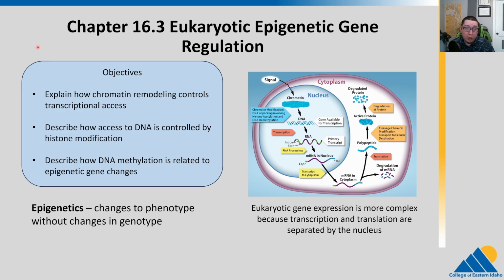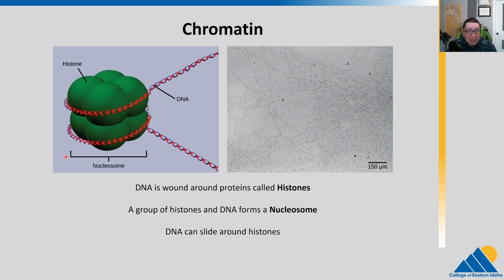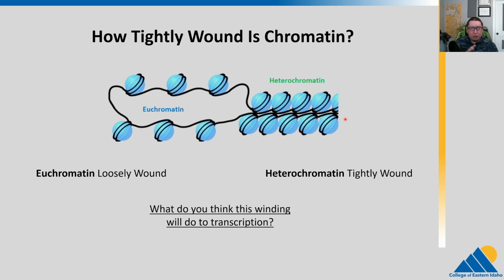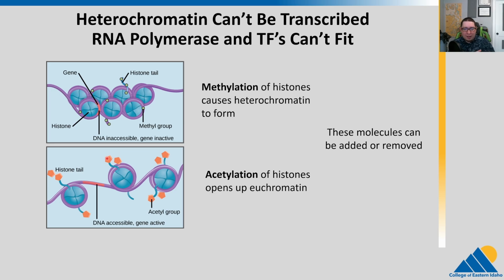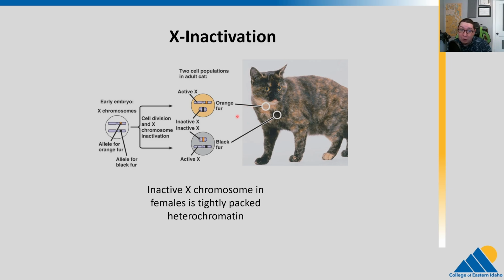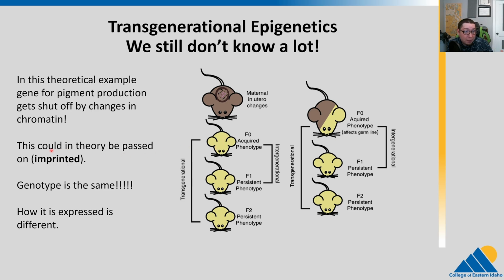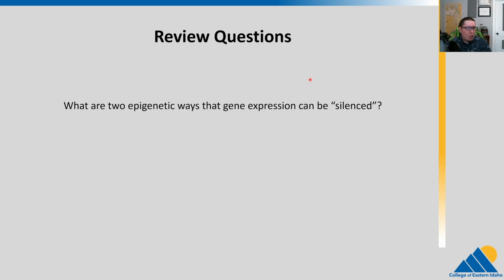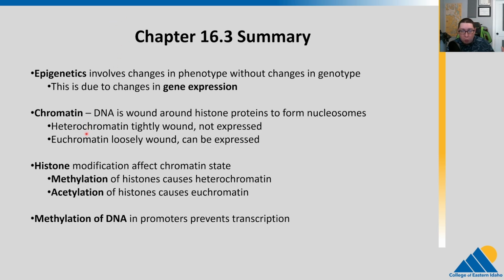BIOL201 Ch16.3 | Eukaryotic Epigenetic Gene Regulation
Biology 201 Lecture Video Covering Chapter 16.3 of OpenStax Biology Summary:
Epigenetics involves changes in phenotype without changes in genotype
This is due to changes in gene expression

Chromatin – DNA is wound around histone proteins to form nucleosomes
Heterochromatin tightly wound, not expressed
Euchromatin loosely wound, can be expressed

Histone modification affect chromatin state
Methylation of histones causes heterochromatin
Acetylation of histones causes euchromatin

Methylation of DNA in promoters prevents transcription